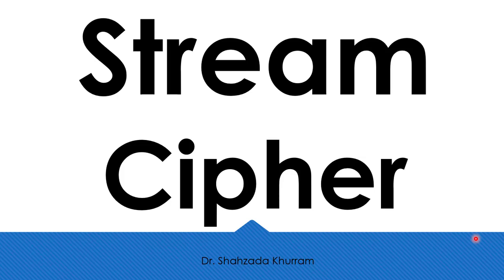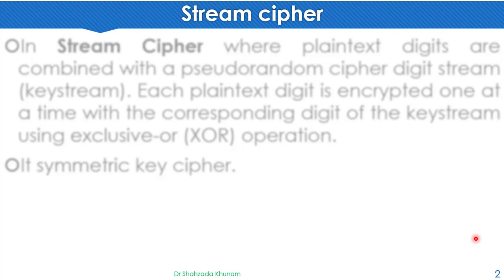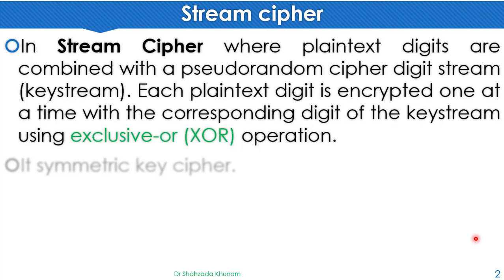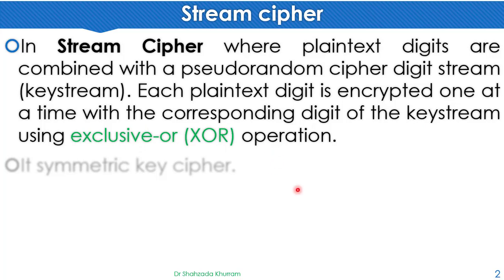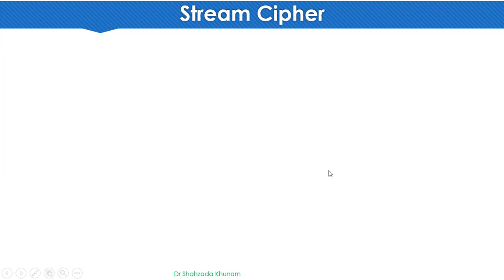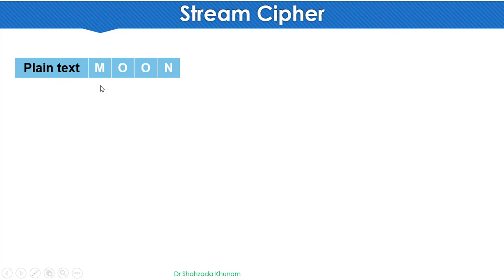Stream Cipher | Symmetric Cipher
In this video you will learn how Stream Cipher works.